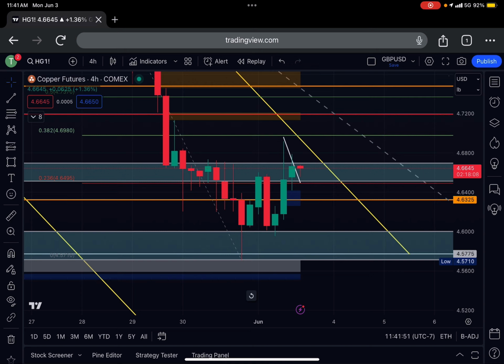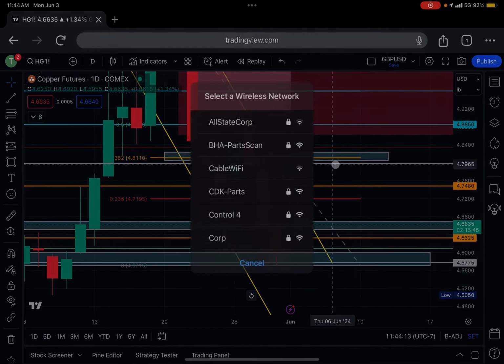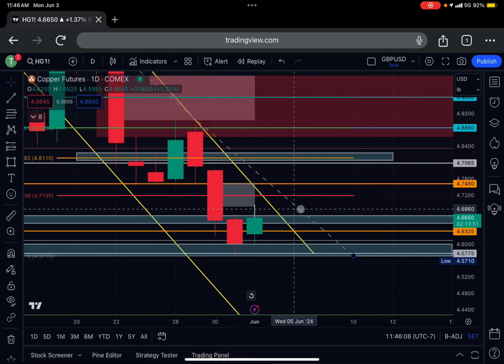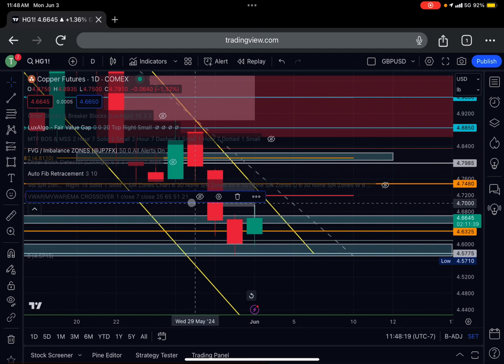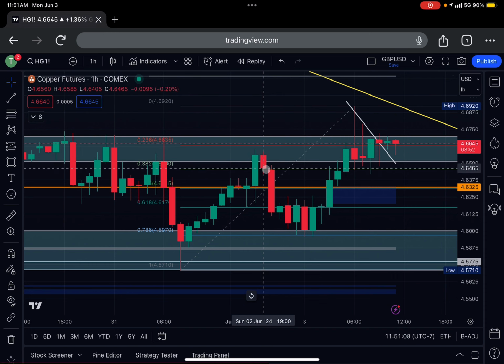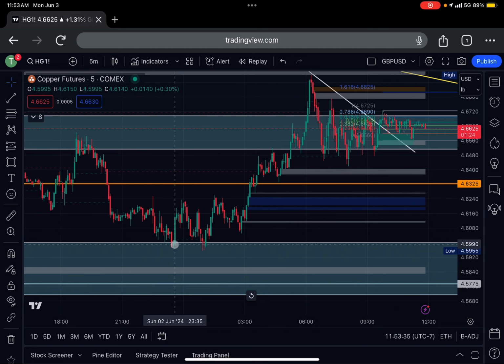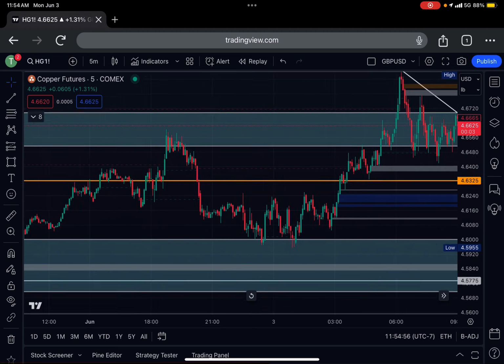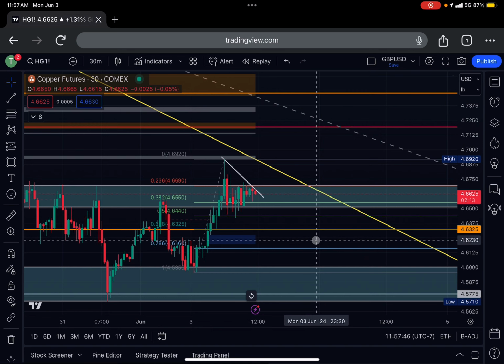Supply and Demand Trading! How I made 100pts Trading Copper Futures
Hello everyone this is Sebastian with Trade Daily With Seb. In today’s video I explain my process of how I identify areas of Supply and Demand zones. Remember every strategy does not work for everyone. Always have good risk management and always have a trading plan before you take a trade. I hope you all find this video helpful.